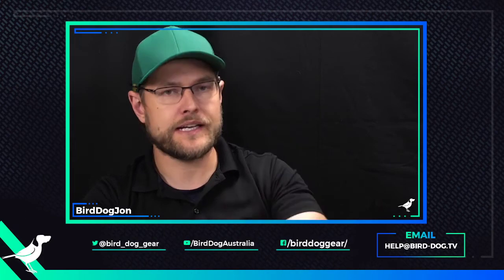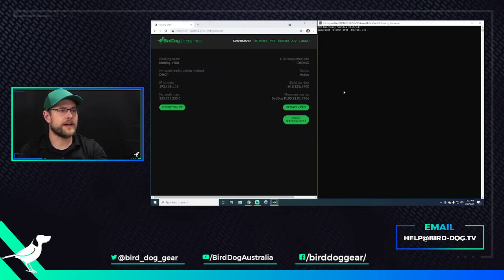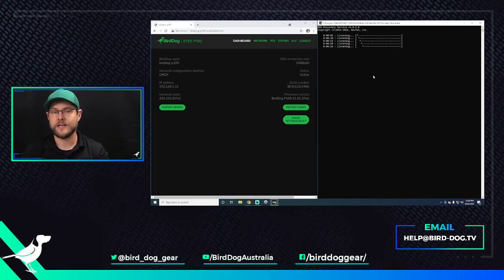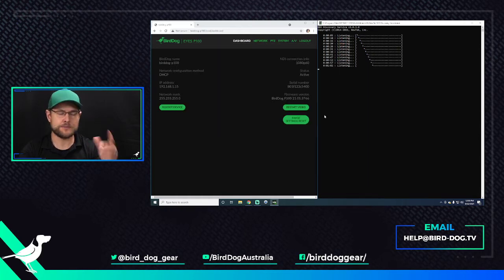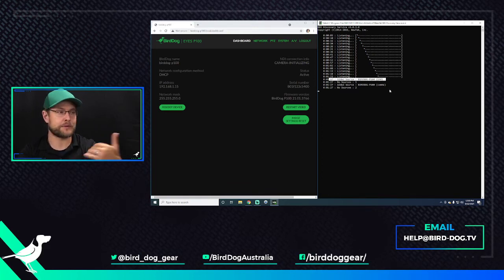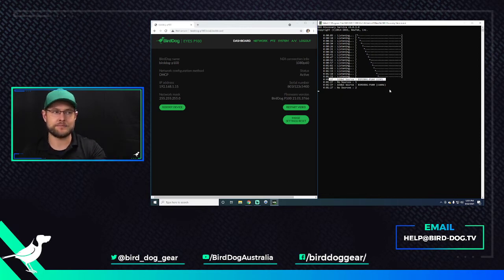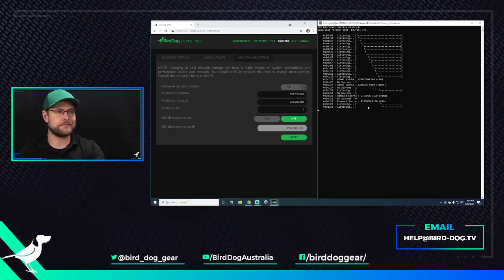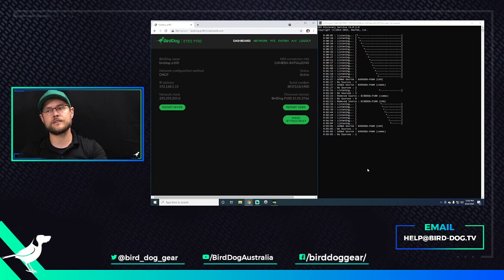NDI 5 Discovery Service and BirdDog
How to install Discovery Server (NDI5) and connect a BirdDog device.

0:00 ~ What is Discovery Server
1:24 ~ Opening Discovery Server
1:54 ~ Set a Static IP for your Computer or use the DHCP Reservation List
2:46 ~ IPConfig to find IP info
3:01 ~ Configure the BirdDog Device
3:19 ~ Make sure Discovery Server Shows Device Connected
4:02 ~ Disconnect a Unit from Discovery Server
4:17 ~ Beware of this "feature" on Discovery Server
4:49 ~ Recap